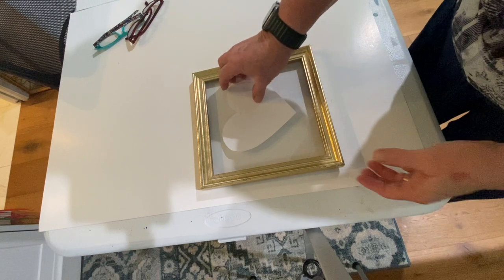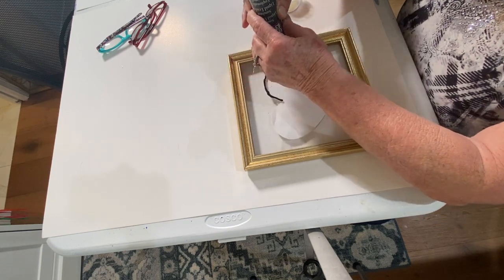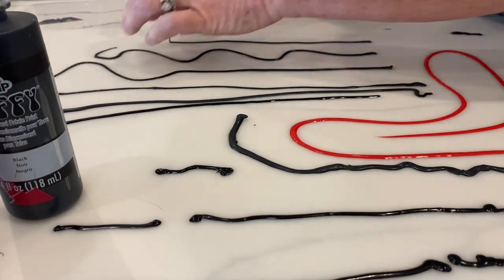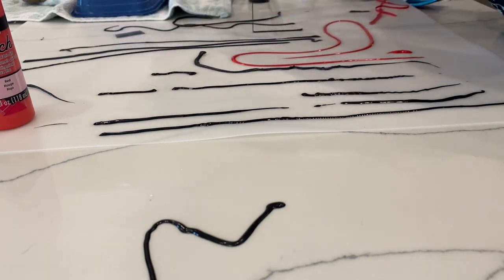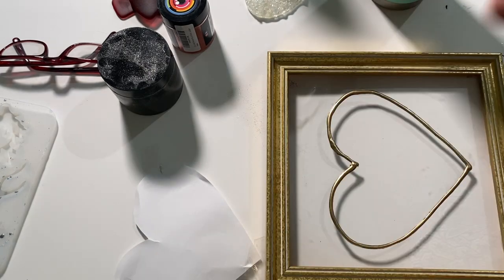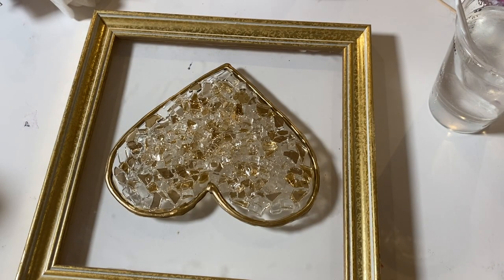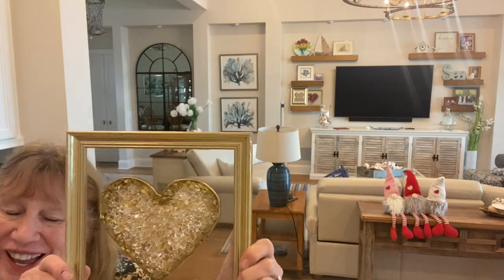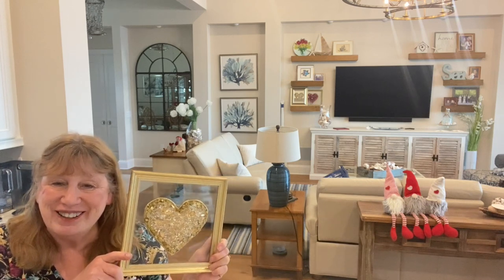VALENTINE HEART GLASS ON GLASS, RESIN GEODE, USING GALLERY GLASS LIQUID LEADING 2023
/ 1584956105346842 In this video I show you how I create a beautiful glass heart with fire glass resin and gold paint made of varnish and mica powder.
PRODUCTS USED IN THIS VIDEO:
20 PIECE MEASURING CUP SET
GOLD REFLECTIVE FIRE GLASS
GOLD OIL BASED MARKERS
GOLD MICA POWDER

OTHER PRODUCT LINKS:
 RESINS:
   J DICTION RESIN:
  4 HOUR DEMOLD & 24 HOUR CURE TIME  VOC FREE AMAZING

OTHER SUPPLIES:
20 PIECE MEASURING CUP SET